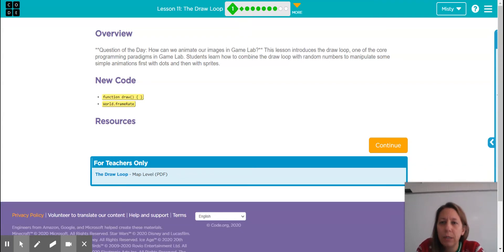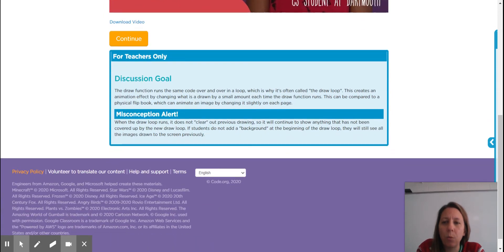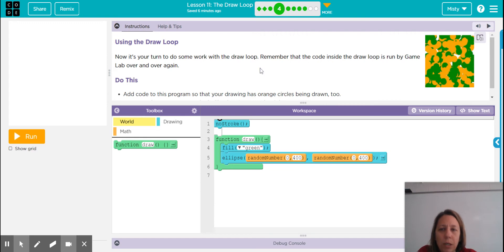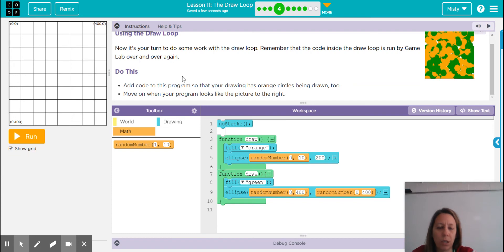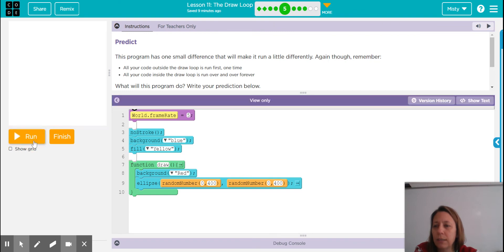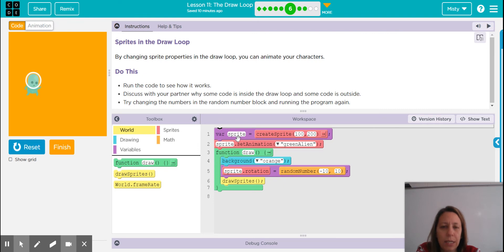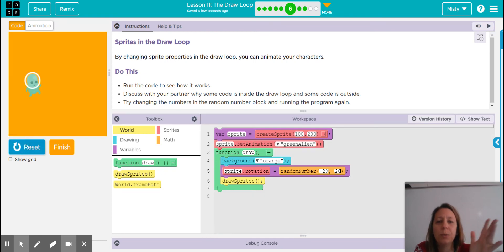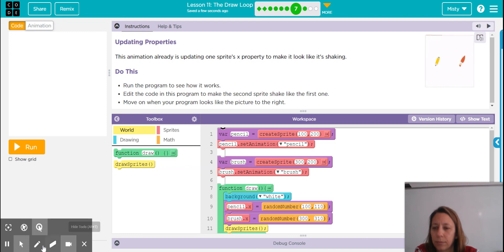Code.org - CSD Unit 3, Lesson 11: The Draw Loop - Levels 1-7 Video #1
In this video, I work through Lesson 11 through Bubble 7.